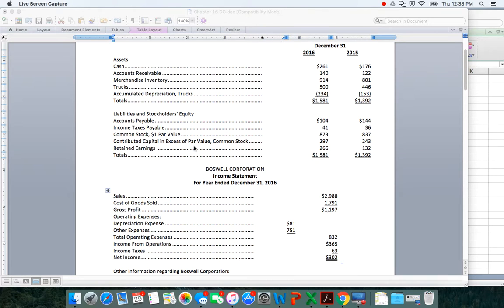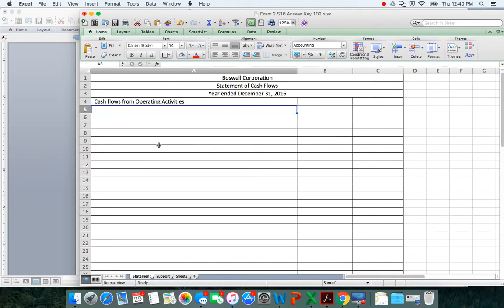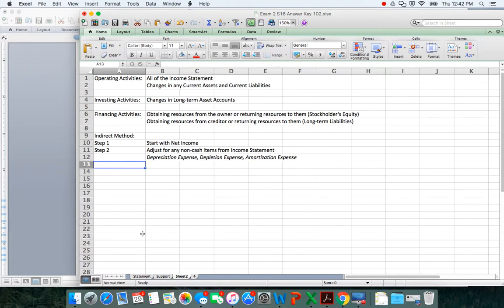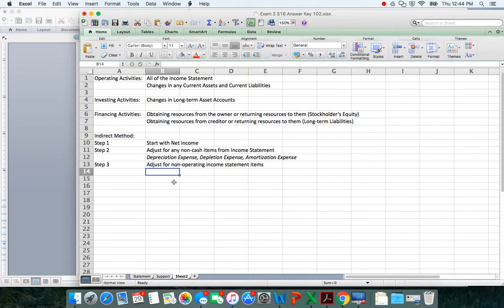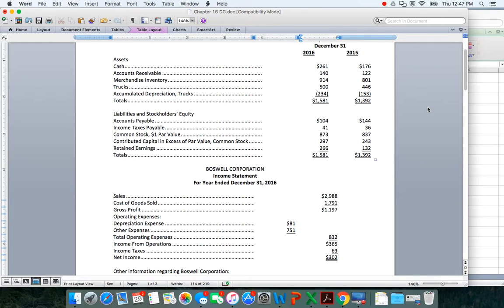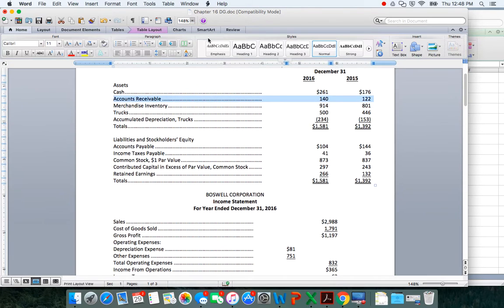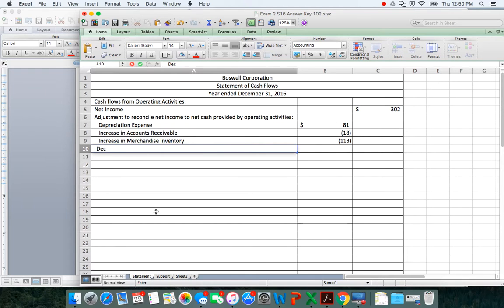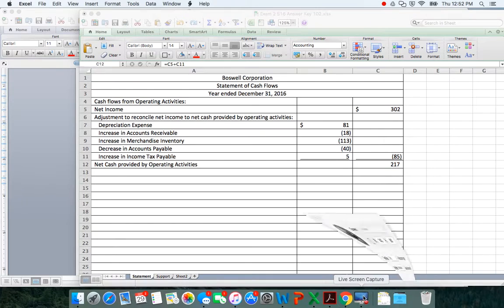Statement of Cash Flows Operating Activities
This video covers the Operating Activities section of the Statement of Cash Flows